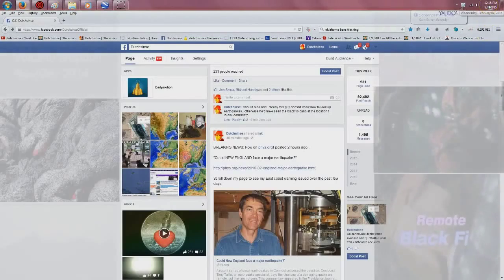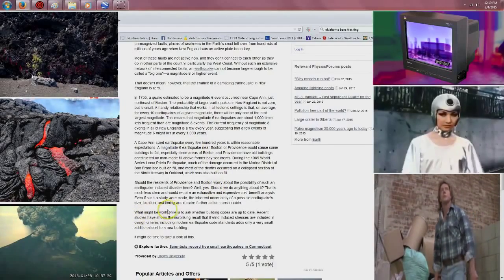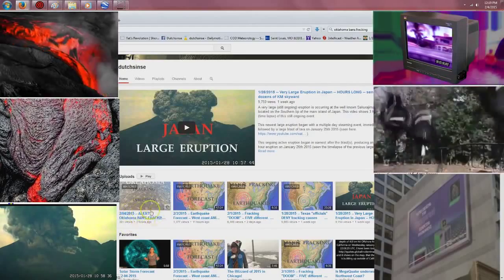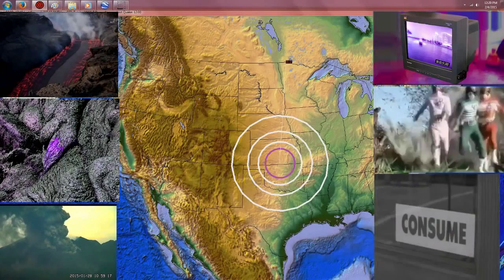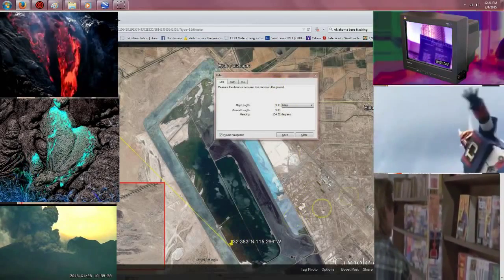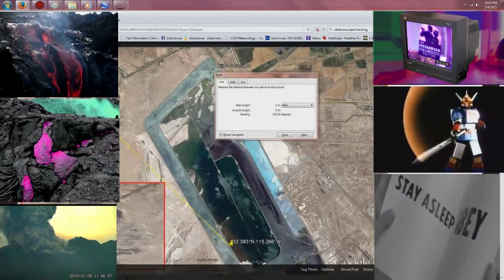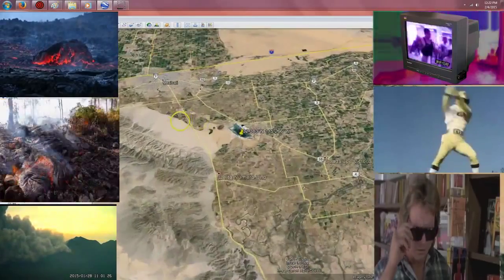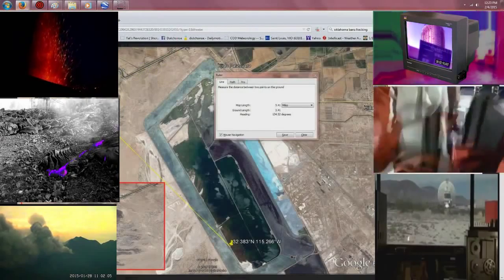2 05 2015 VINDICATON! HAARP rings created by US Navy Fracking Ban in OK + Plumes ID'd